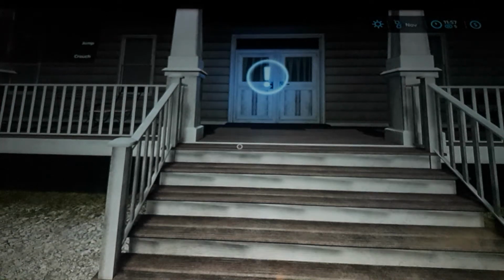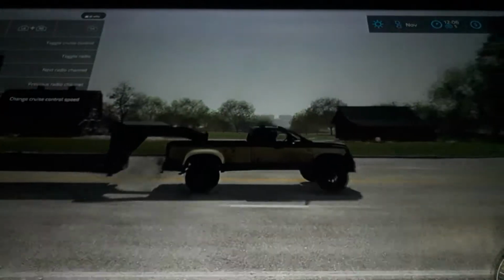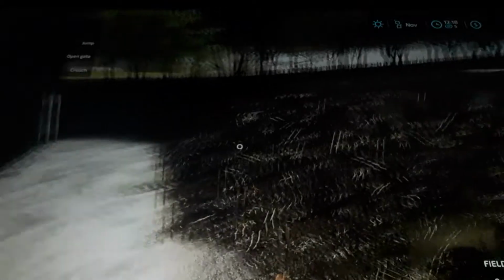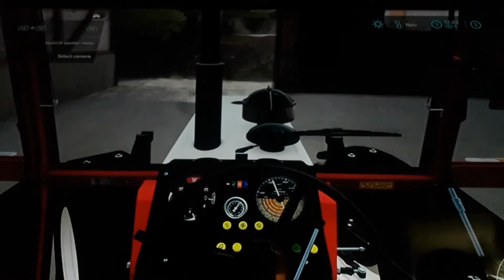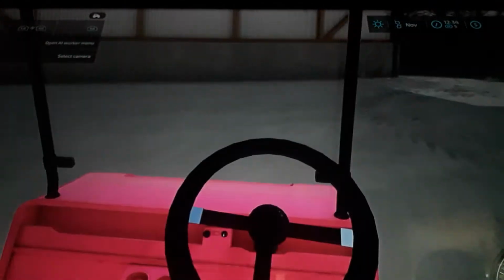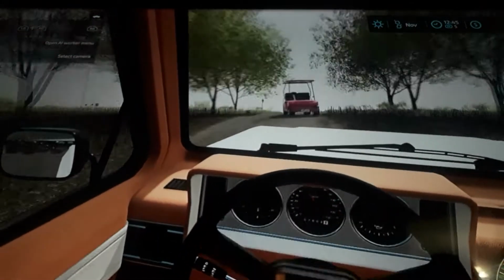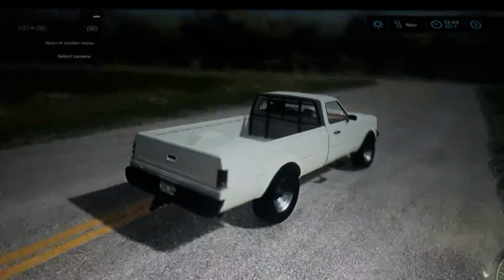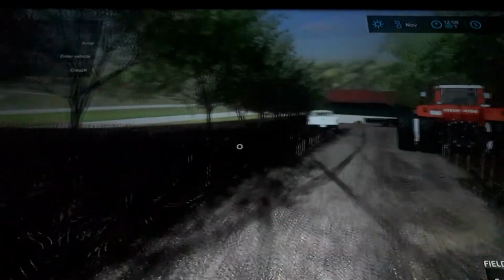I bought an old shop and found stuff inside of it ( BARN FIND) Fs22